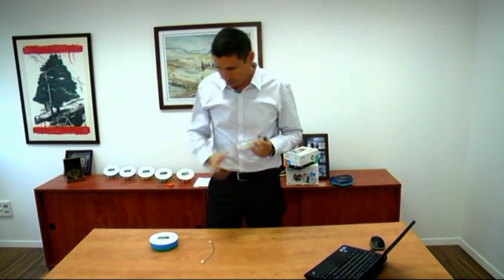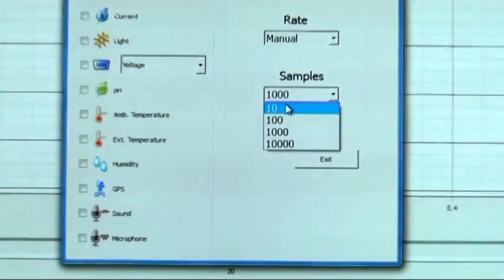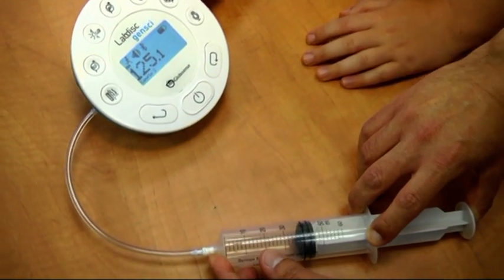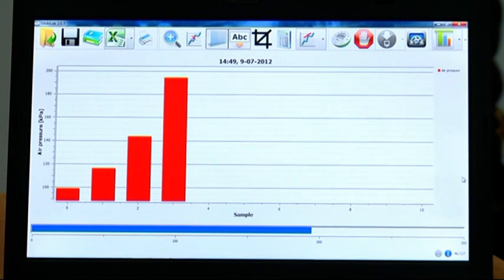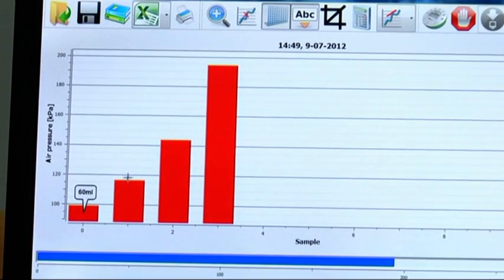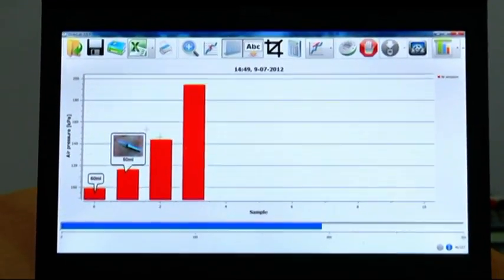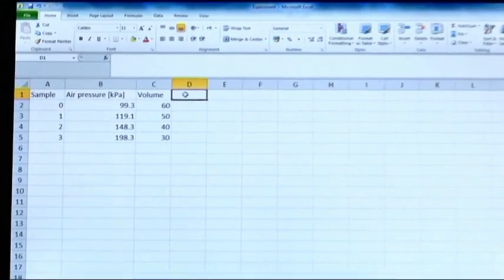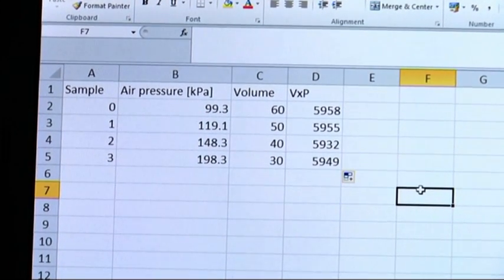boyles law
The most recent addition to the line of video training experiments from Globisens examines Boyle's Law. The purpose of this activity is to analyze the relationship between the pressure and volume of a confined gas at constant temperature using the Labdisc air pressure sensor.